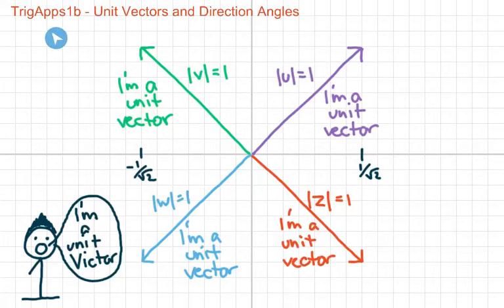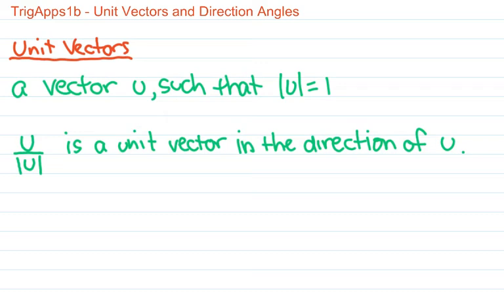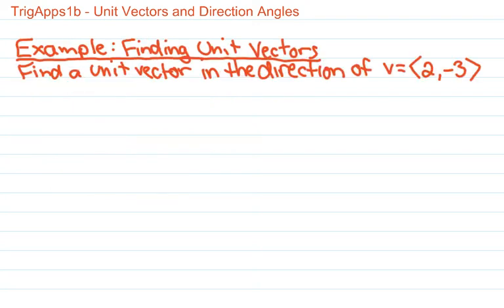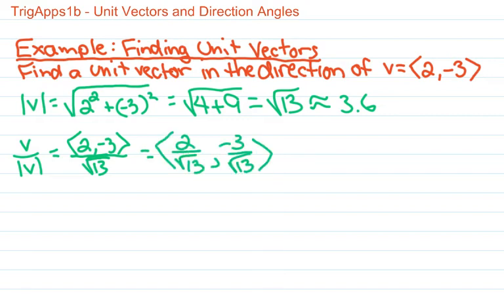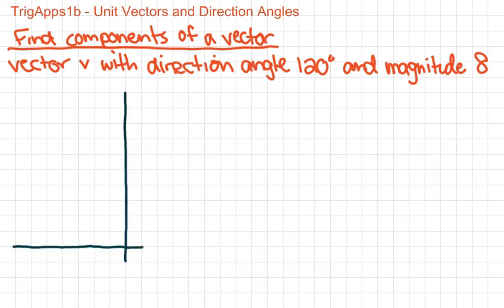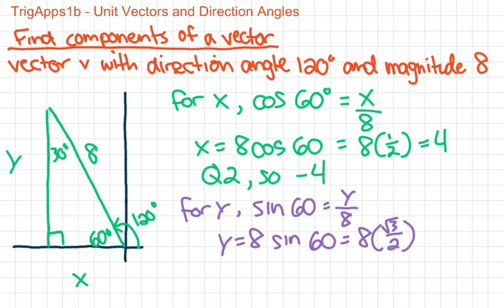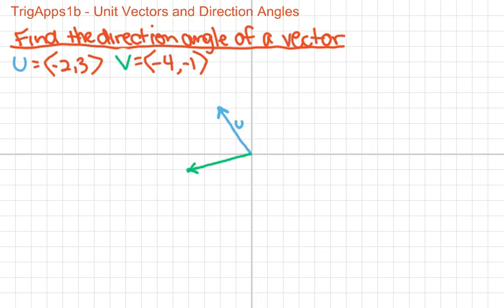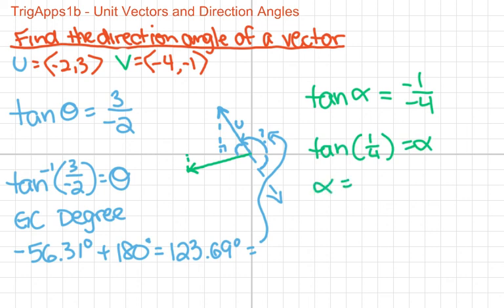TrigApps 1b Unit Vectors and Direction Angles (classic updated)